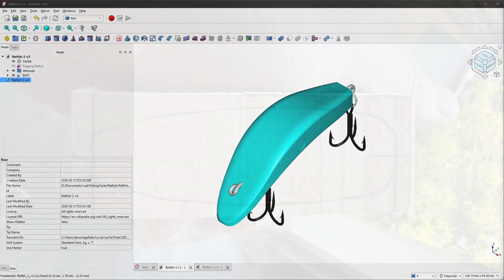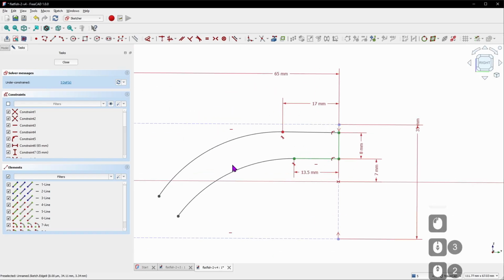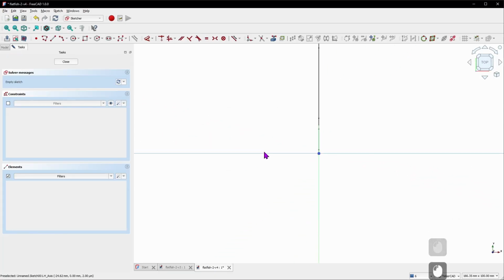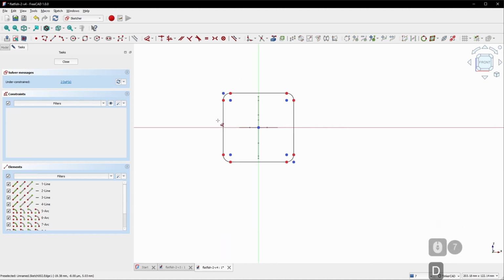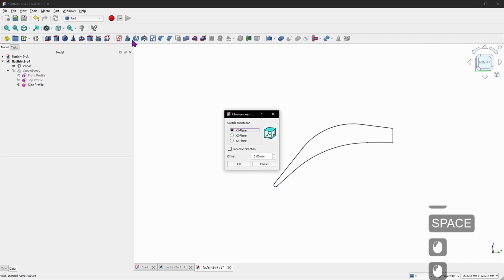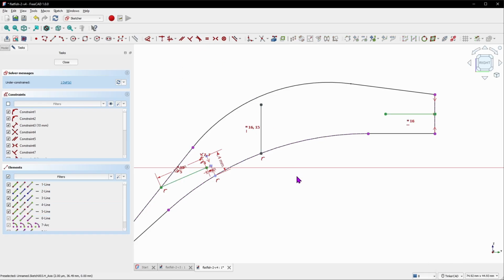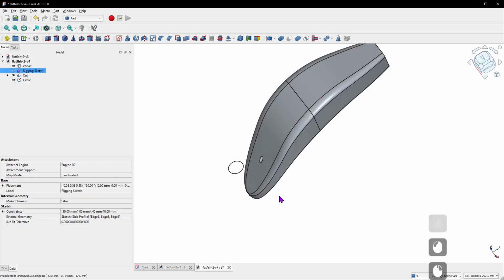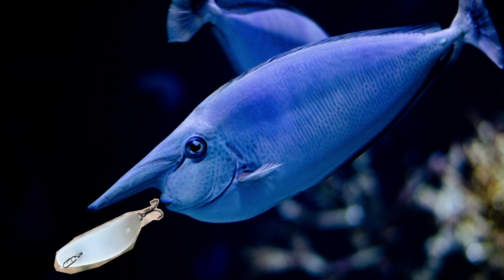You can make this retro flatfish!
Full tutorial on making this lure in FreeCAD. Follow along with me as we design this so you can 3D print and fish your own creation. The software is free and you have full control over your files. When you're done printing this, you can even make a copy of the file and tweak the shape, too.

If you're brand new to FreeCAD or CAD design, you might want to watch this first

The screws I like to use to attach split rings, hooks, and for a line tie are Model 410567

Chapters:

00:00 My First Lure
00:35 Side Profile Sketch
06:15 Top Profile-- how to constrain a BSpline in FreeCAD
09:26 Front Profile
10:40 Using Curved Array to create our Lure
11:47 Fixing Curved Array Problems
12:46 Rigging Sketch
16:59 Mapping Pilot Holes to Rigging Sketch
18:43 Cut Pilot Holes
19:15 Placing and cutting out The Eyes
21:53 Tip: Keeping the Model Clean